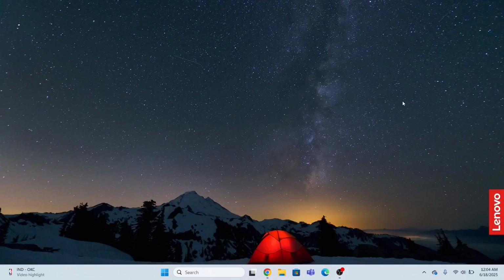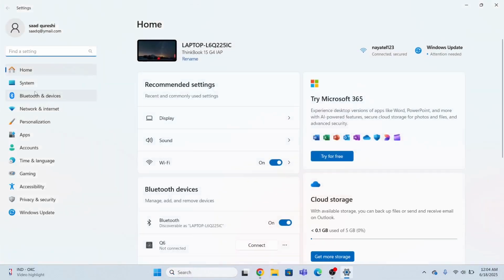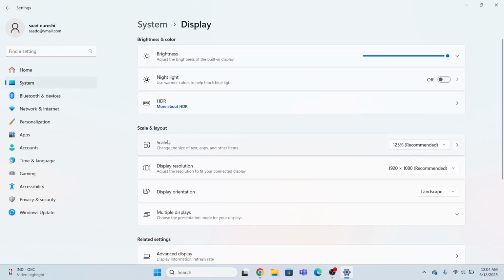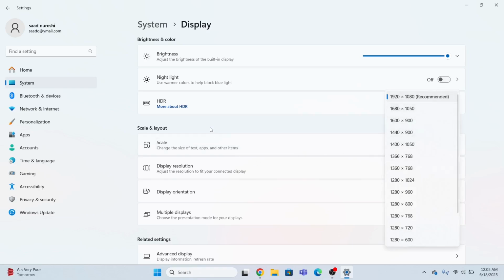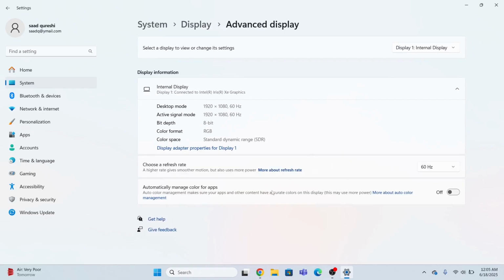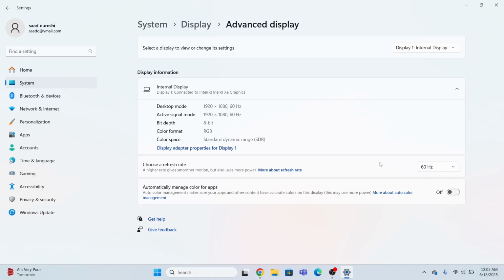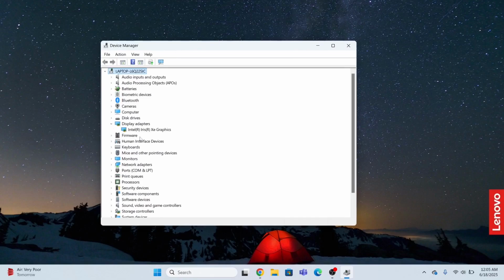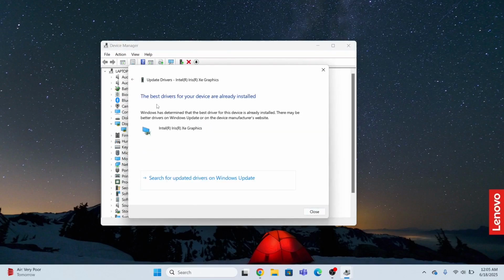How to Fix Screen Resolution Issues in Windows 11